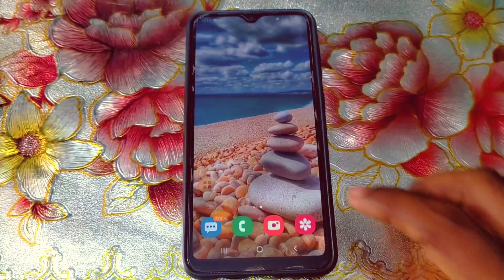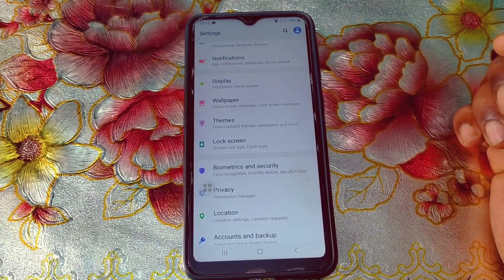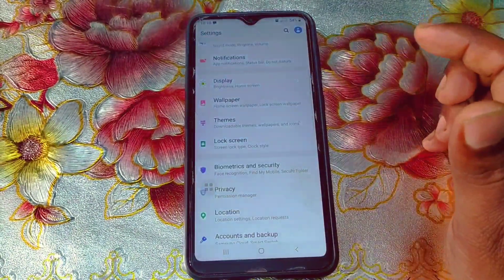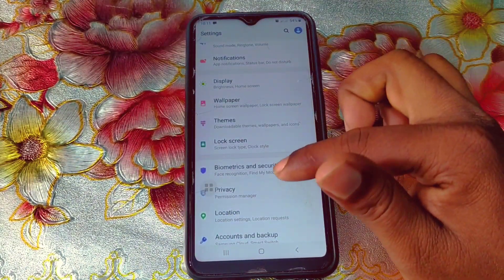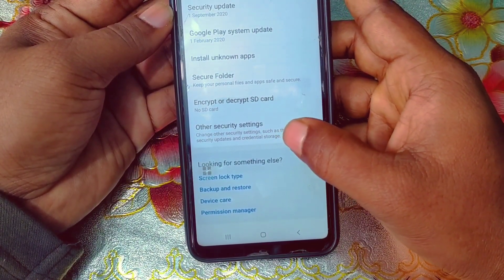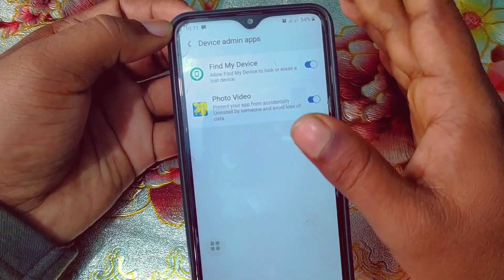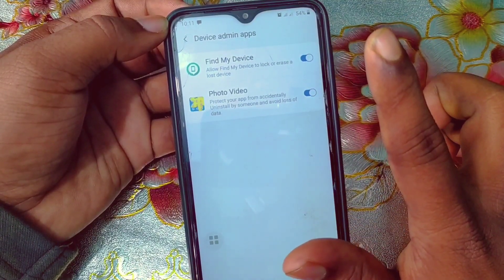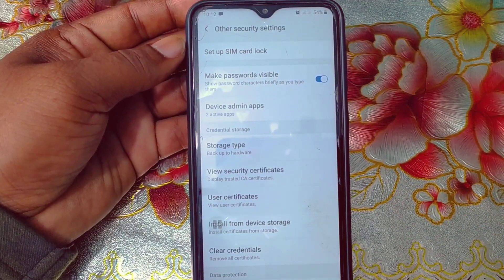How to Find Device Administration Settings in Android / Samsung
Find Device Administration setting in Android. How to find device administration setting in Samsung Phone. Device Administration or Device Admin App is Android Setting where you can activate app Easily.